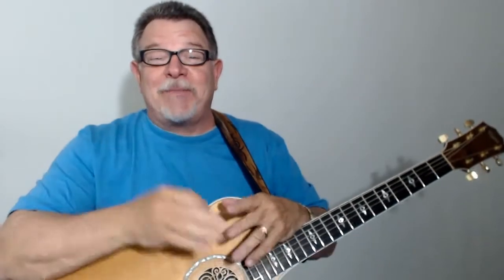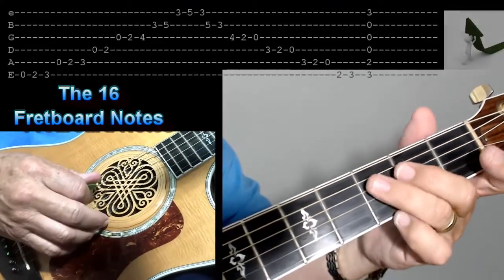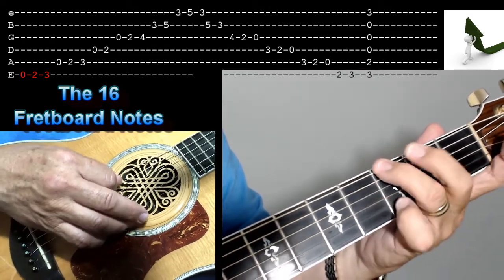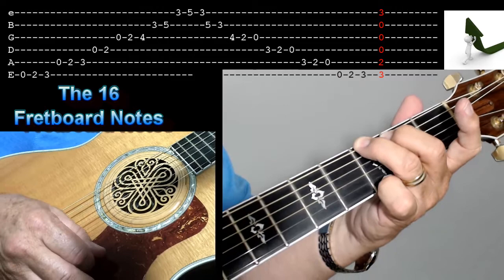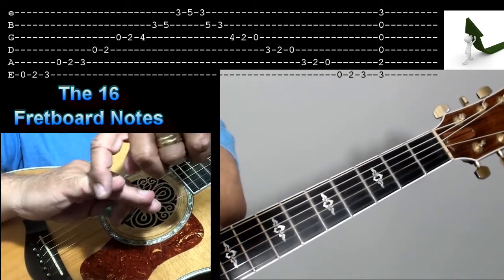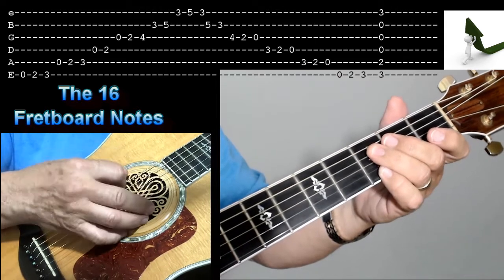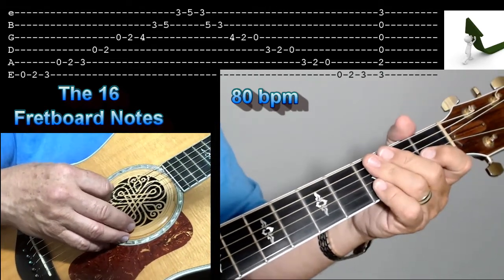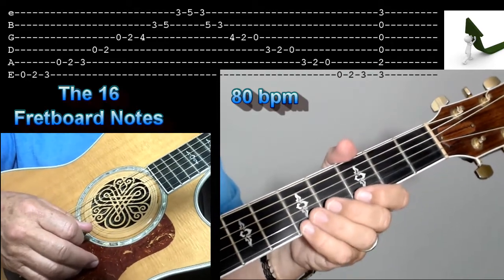16 BASIC NOTES in Riffs, Runs & Chords on Acoustic Guitar | FREE LESSON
My NEXT LEVEL and BIG DAWG Acoustic Guitar Lessons programs will teach you how to put "WOW!Factor" into just about ANY song you play on acoustic guitar,

JUST want to learn songs?  Get a "SHOWCASE" Membership and enjoy UNLIMITED access to ALL of my Classic Rock and Country song tutorials in my SHOWCASE Library or Request a Song Tutorial